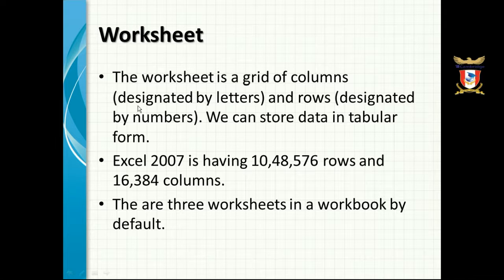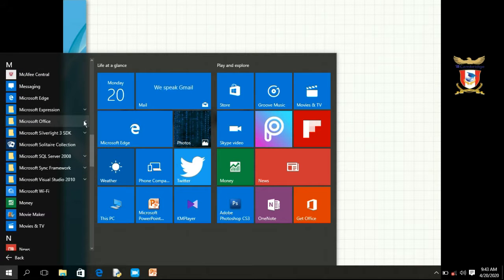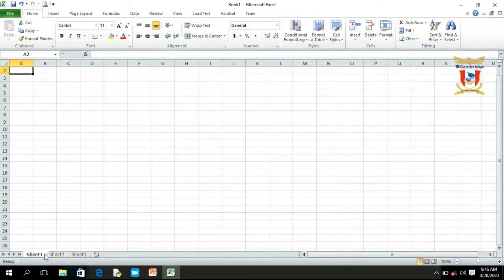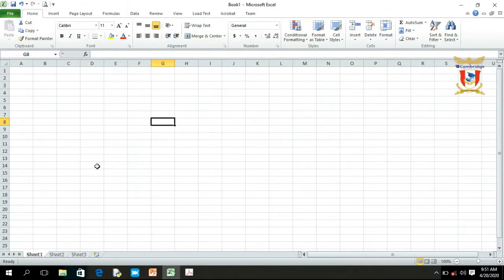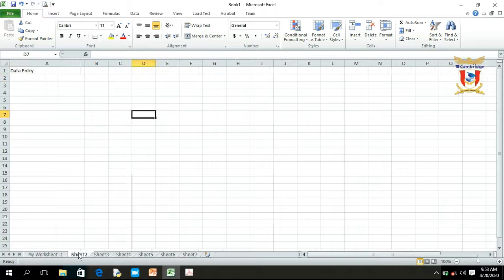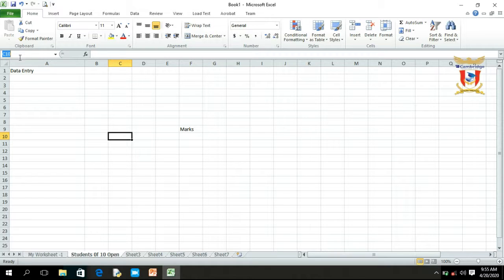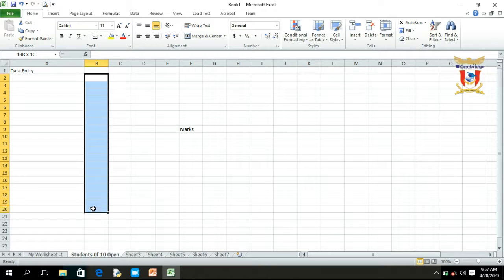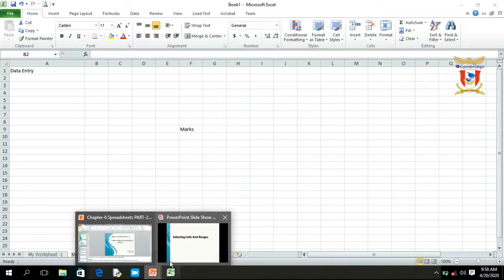Grade 10 l Open School l Data Entry Operations l Basics of Spreadsheet l Part-2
You will learn about Excel 2007 environment, adding and renaming spreadsheet.